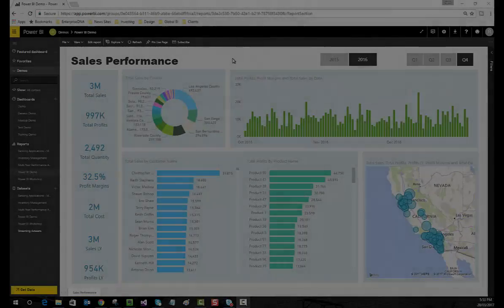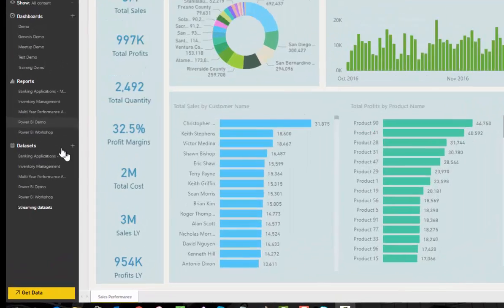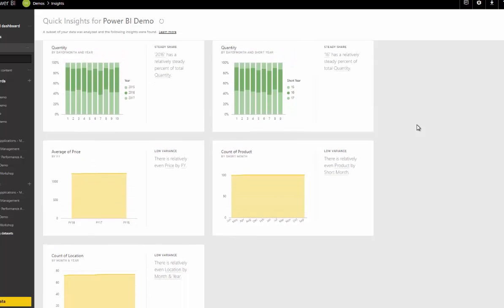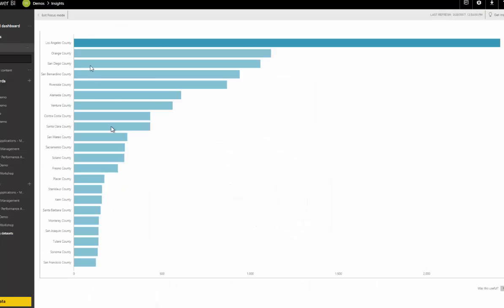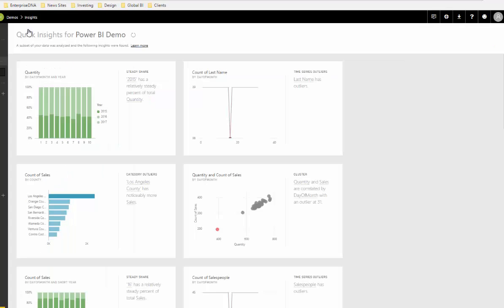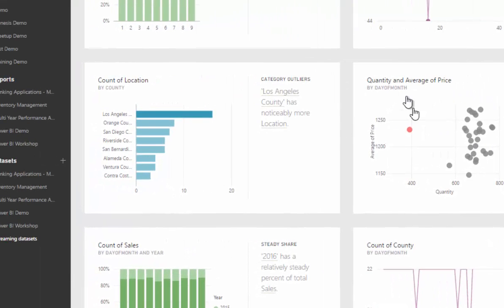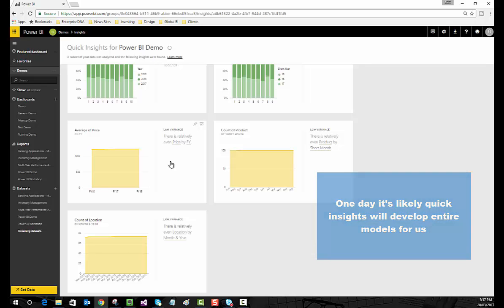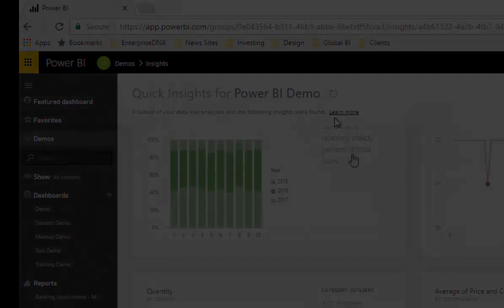Quick Insights - (1.21) Ultimate Beginners Guide to Power BI